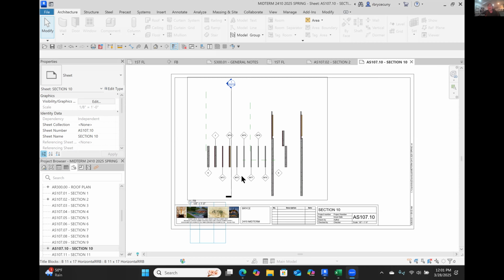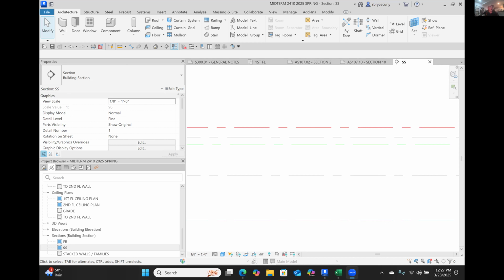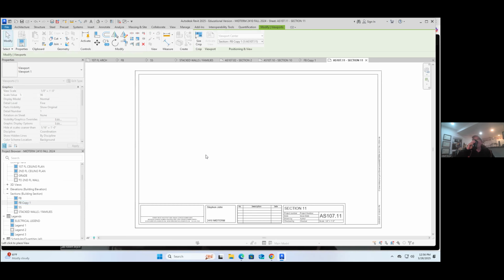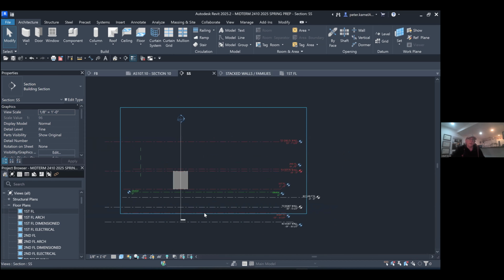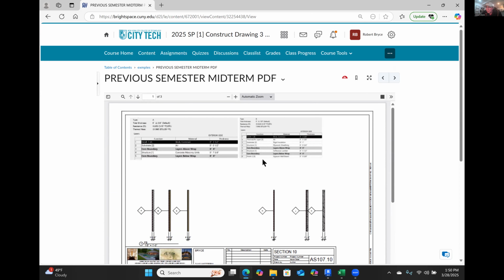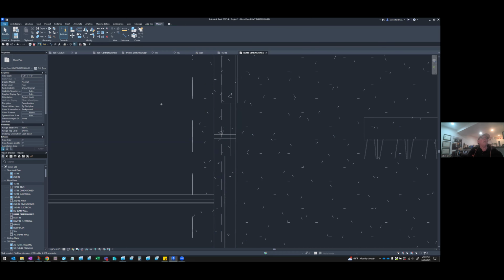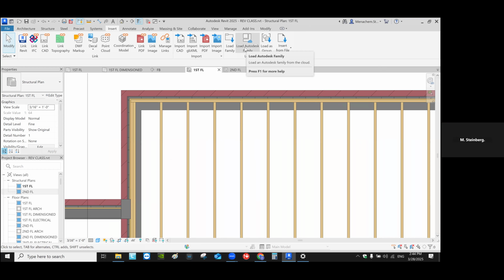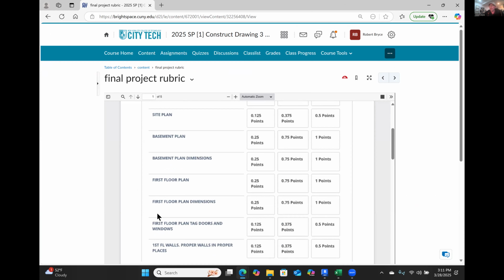March 28th, 2025 class recording